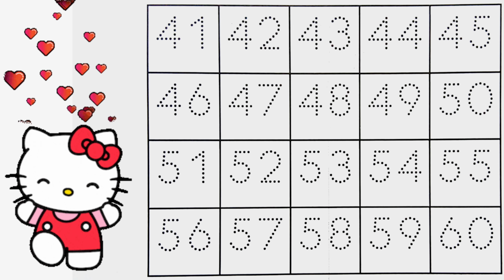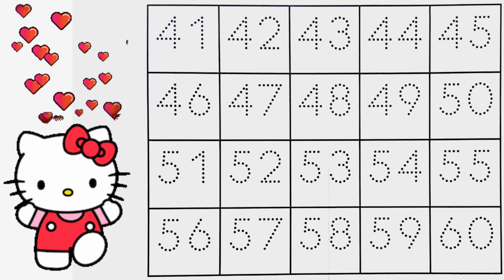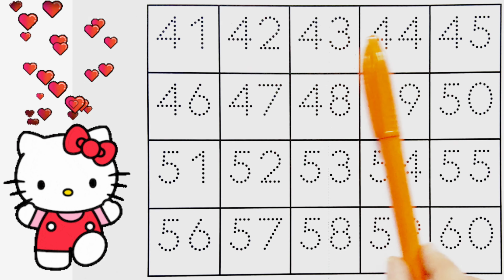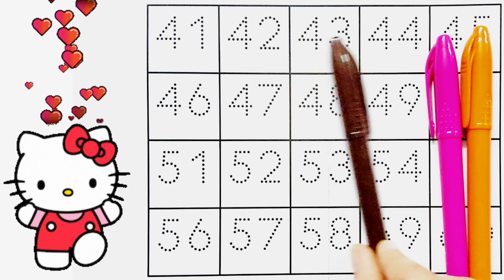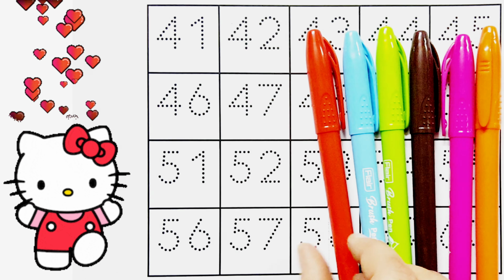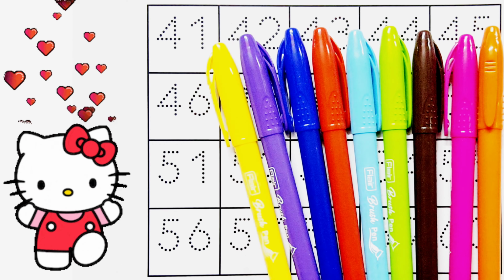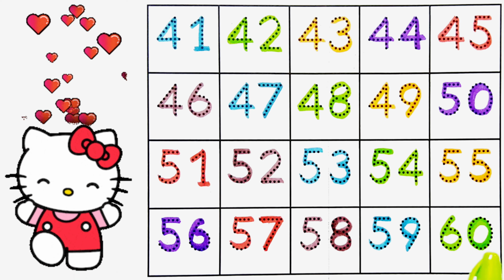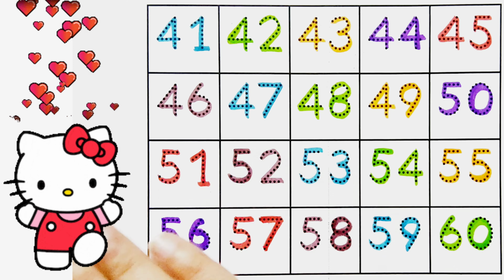Video 521ICounting 1 to 100 I Counting song I Learn Counting I Numbers I 12345 I Ginti 1 se 100 tak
Video 521 I Counting 1 to 100 I Counting song I Learn Counting I Numbers I 12345 I Ginti 1 se 100 tak
Hello 👋 kids

ABCDE
Learn ABC
abcfortoddlers
2D shapes
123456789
Counting 1to 100
Learn counting
Ginti1 se 100
Learning video
Kids channel
Best kids channels
Numbers name
Numbers name in english
Abcd song
Alphabet
Learn alphabet
Learn Numbers name
Learning
Learn hindi
अआइईउऊ
Hindi swar
Worksheet for toddlers
Hindi Worksheet
English worksheet
Maths worksheet
Practice Worksheet
Practice Worksheet for toddlers
Practice Worksheet for kids
Preschool learning video
Neonabc
Neon counting
Hindi Barnala
Abc with picture
Phonic sound for kids
Phonic sound
Hindi vayanjan
Two letters word
Three letter words
दो अक्षर के शब्द
तीन अक्षर के शब्द
वर्णमाला
Maths
English
Hindi
One two three
123
1234
123456
1234567
12345678
One two
Learn 2d shapes
Colors name
Learn Colors name
Ginti123
How to draw 2d Shapes
Colour name
Learning
Learning video
Learning videos for kids
Fantastic
Fantastic Learners
Learn alphabet
Learn English